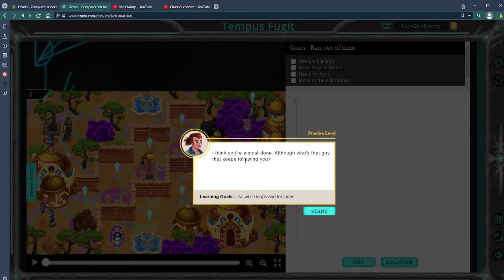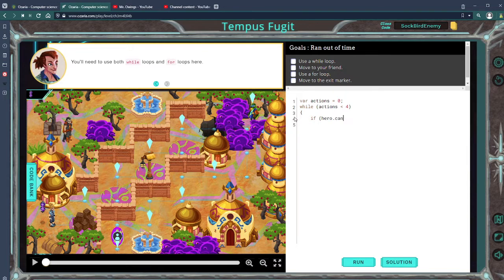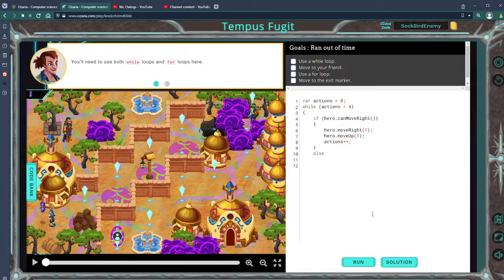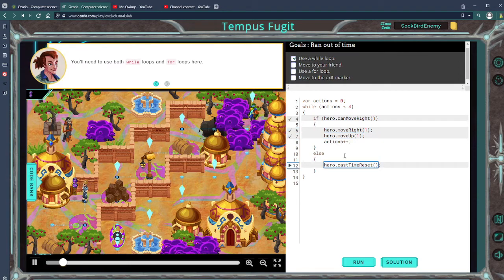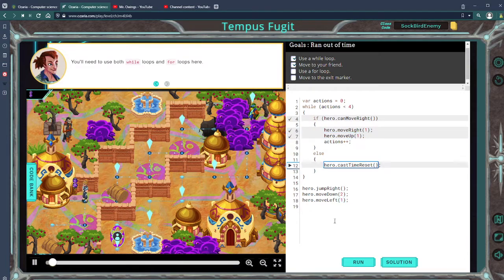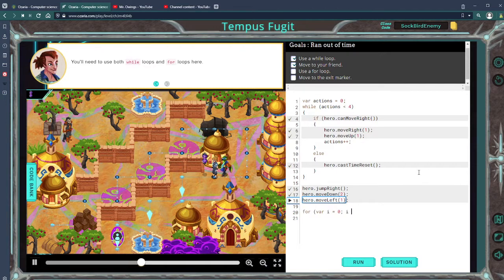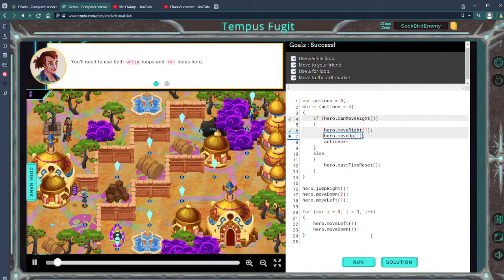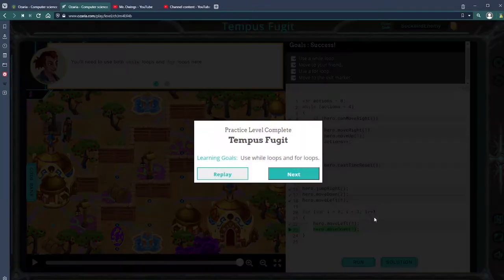Ozaria - Javascript - Chapter 3 - Module 4 - Tempus Fugit